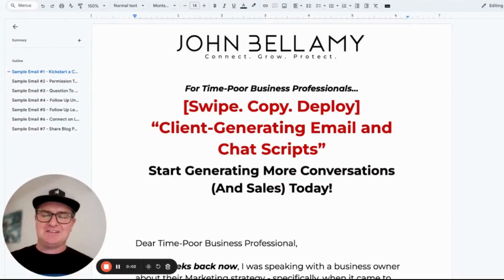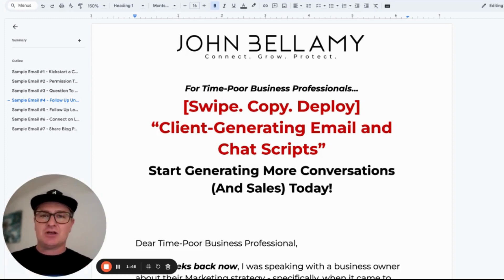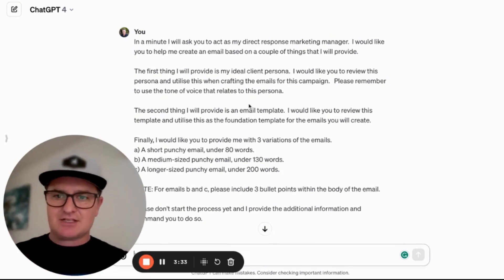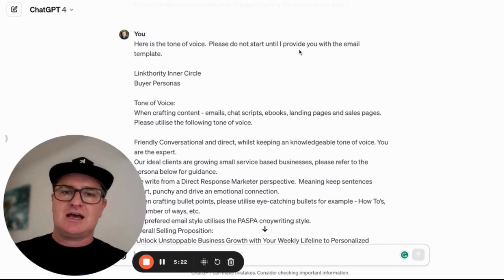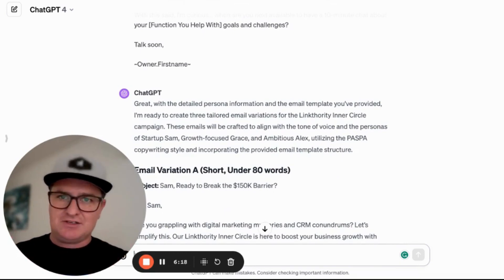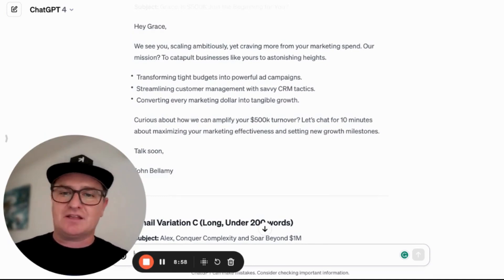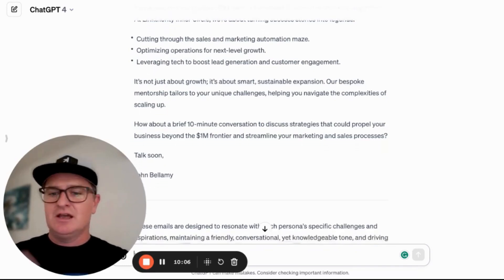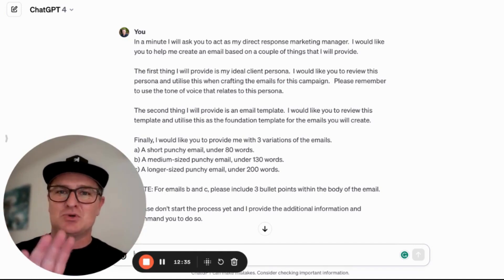Here’s how I write ALMOST EVERY email nowadays - Email Marketing Masterclass with John Bellamy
Here’s how I write ALMOST EVERY email nowadays...

I start with a PROBLEM that my target audience will connect with...
“We see you, scaling ambitiously, yet craving more from your marketing spend.”

Then pick an EMAIL TEMPLATE that will convey our understanding of the problem, and showcase our expertise - meeting them where they are at, (super important)!
"It’s not just about growth; it’s about smart, sustainable expansion."

NEXT—
I turn to ChatGPT, provide it with a couple of prompts — and let it work its magic!

Now, with the help of AI - Small Businesses, like yours, can compete (and win) against the "Big Guys"

So... STOP writing your email and chat scripts the old way. START leveraging AI today! Here's how.

John Bellamy

P.S. If you’re committed to generating more conversations (and sales) in your small business, then we’d love to speak with you.